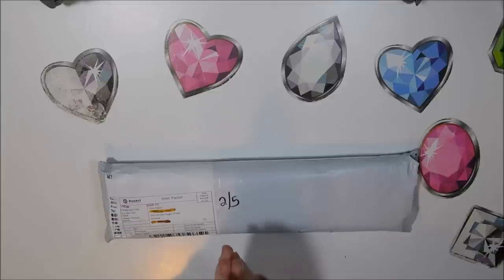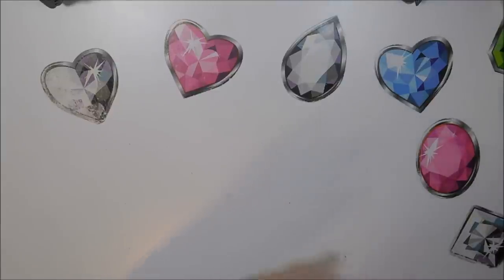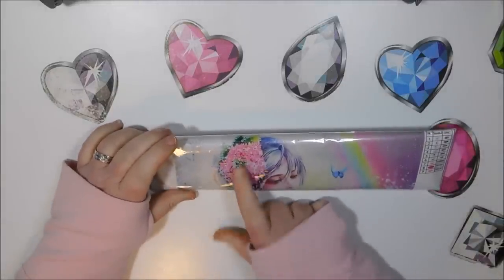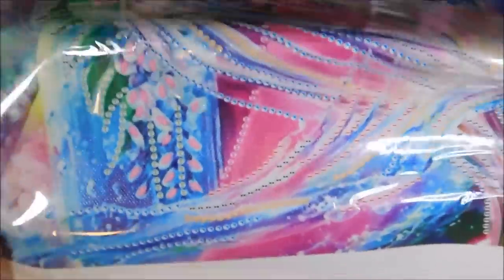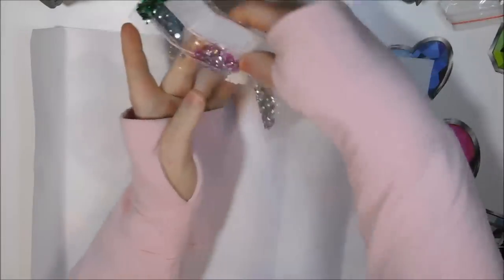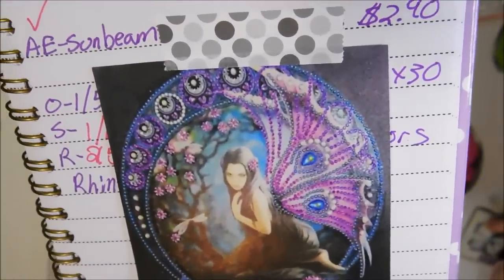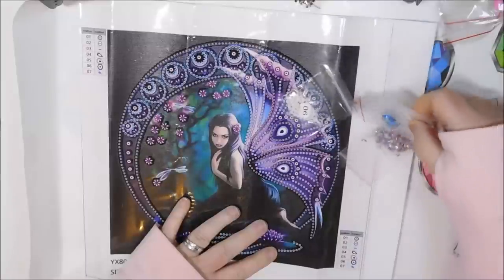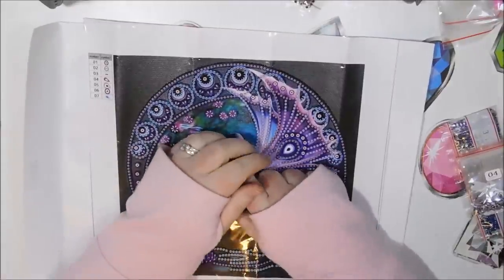Unboxing 2 Rhinestone Diamond Paintings - Sunbeam #1 on Ali Express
97448